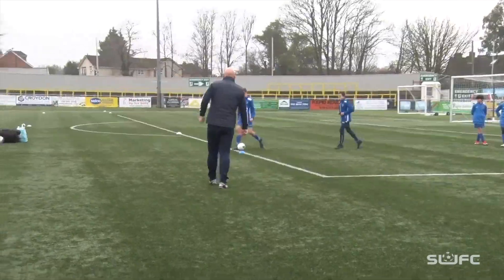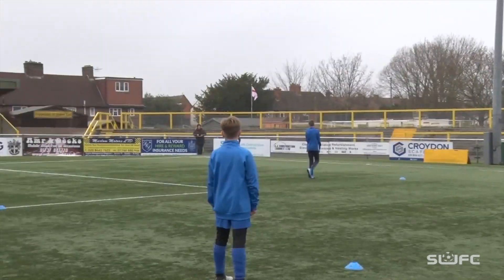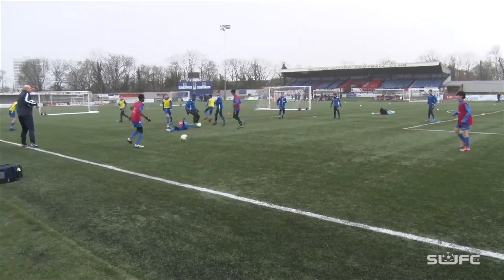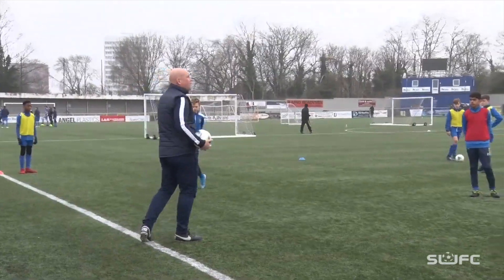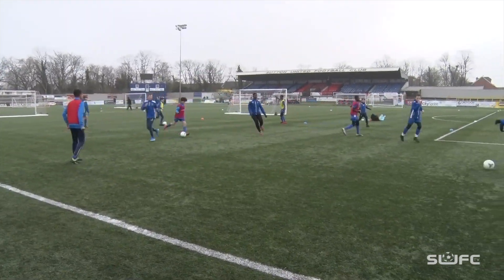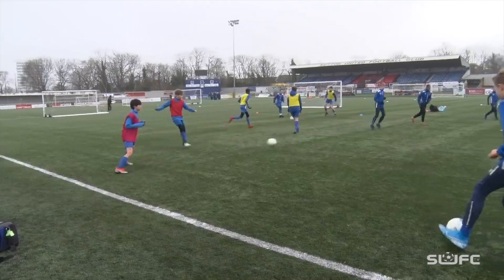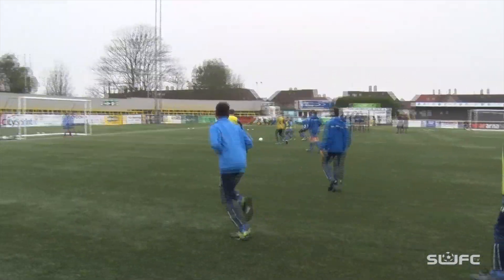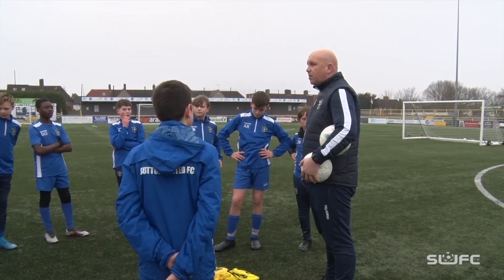Sutton United U13s Training Session w/Matt Gray